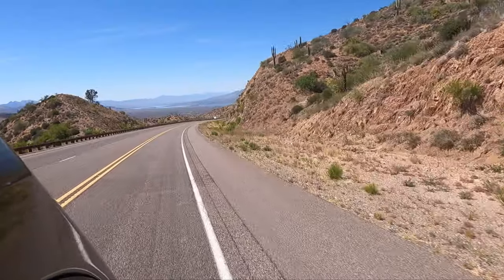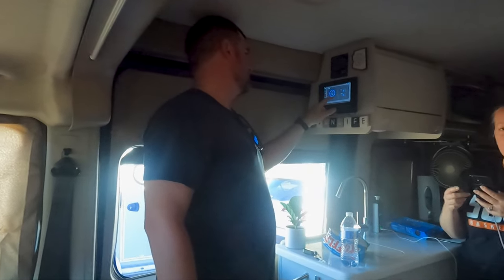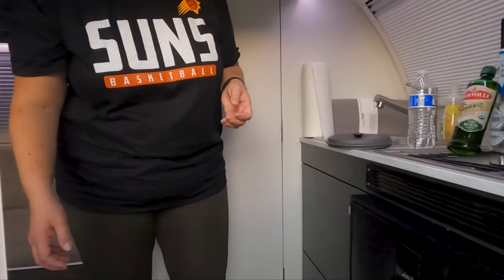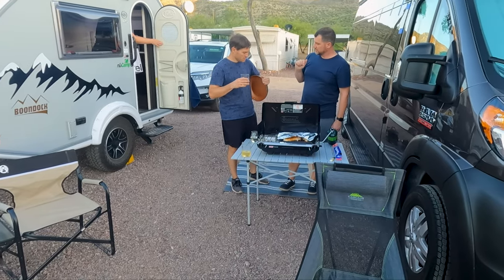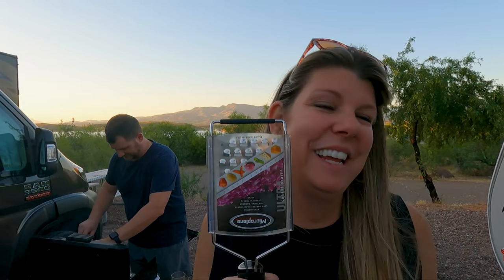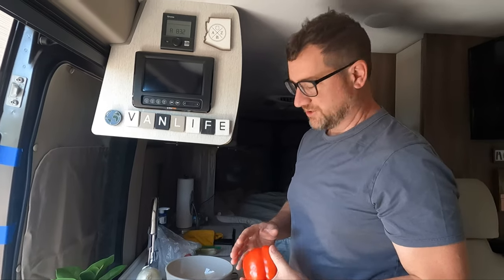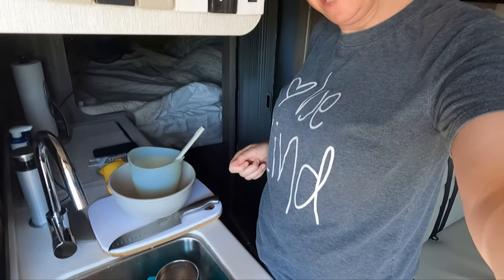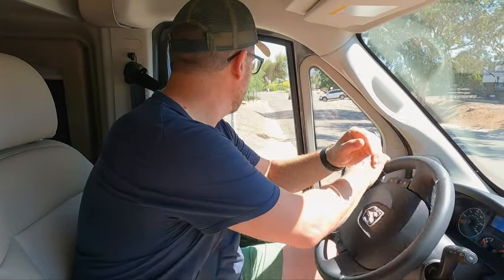1st Van Trip In Our New TELLARO 20A | Bob & Hillary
VAN LIFE VLOG: Ep: 35 // Taking our Tellaro 20A on it's first journey! We take it to Roosevelt Lake, AZ. We figure out real fast that our van no longer has a generator and we have issues with keeping our air conditioner working in 100 degree heat.   ↓↓↓

SUPPORT US

Timestamps:
0:00 Driving the Van to Roosevelt Lake, AZ
2:45 Will both  RV's fit on the 1 space we reserved for us and our friends
4:19 We fit both Rv's!
4:47 Air Conditioner Problems.
7:20 Theodore Roosevelt Dam
8:40 Hillary is scared out of her mind!
14:27 Birthday Dinner for Hillary
19:22 Waking up in our new Van
22:35 Breakfast time
24:10 Time to go home

We are Bob and Hillary, from Chandler, AZ. While we love living in Arizona we are not going to lie...the summers are brutal! So since both our boys are now in college we decided it was time to buy a van and travel! We originally thought we would build one out. But after the past 2 years we realized that prices went up and things were hard to find. So much is on back order. So we did the next best thing! We bought one completely finished and ready to go!

What is our WHY? Why do we want to share it with you? The biggest reason is we have had some hard times and lost very dear people in our life which has caused us to want to make the most out of every moment we are given! Our goal is to inspire everyone to chase their dreams no matter their age and season of life, to help people see the behind the scenes of a couple doing that very thing! And if we can help you achieve your very own home on wheels that's icing on the cake!